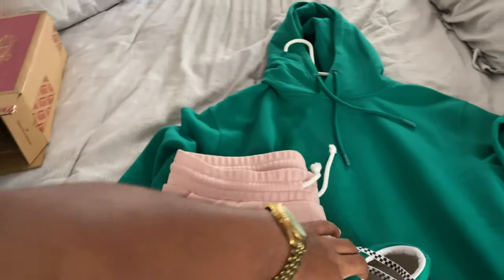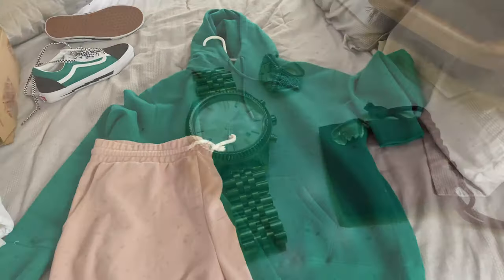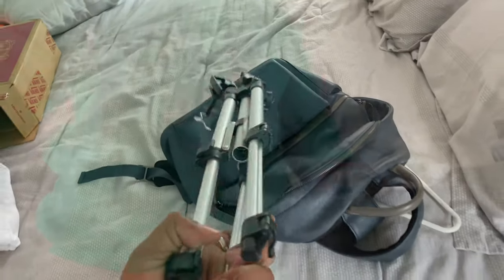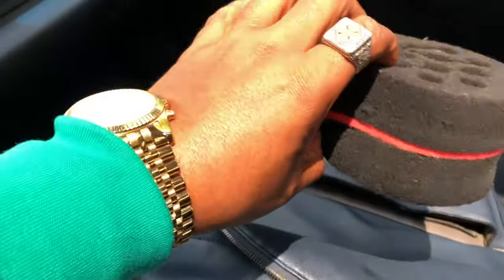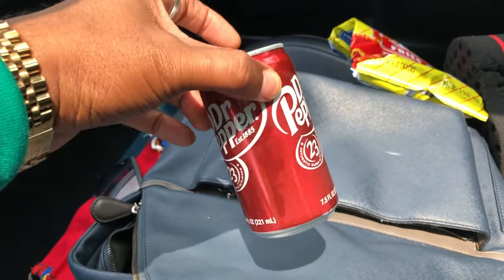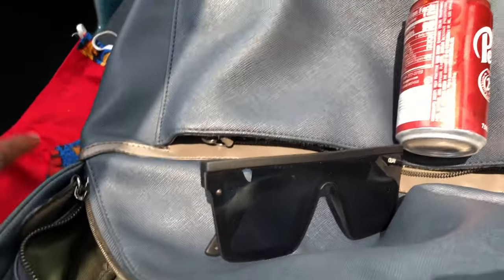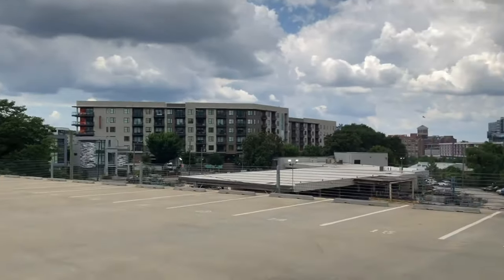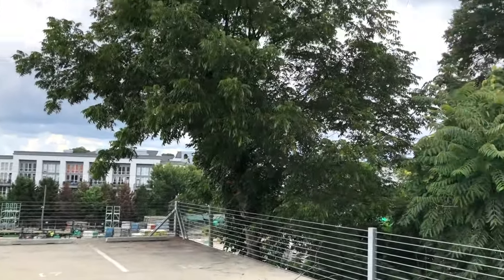DIY How I Take My Instagram Pictures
DIY howitakemyinstagrampictures howitakemyinstagrampicturesbymyself howitakemyinstagramphotos howitakemyinstagrampicturesathome howitakemyinstagrampicturesiphone2020 I just wanted to show y'all how I take my instagram pictures.